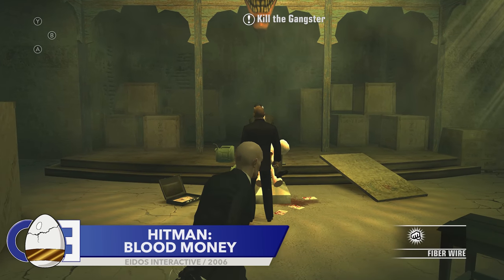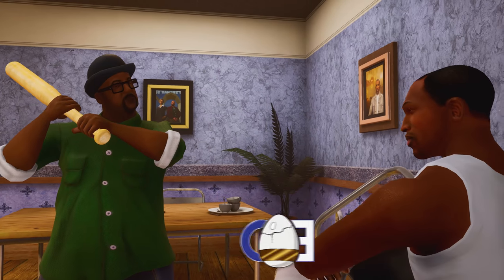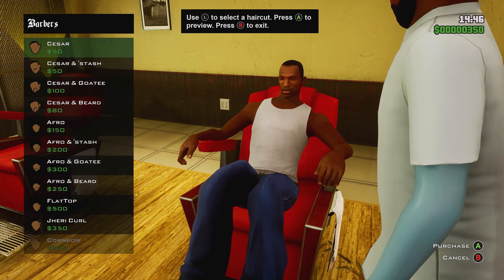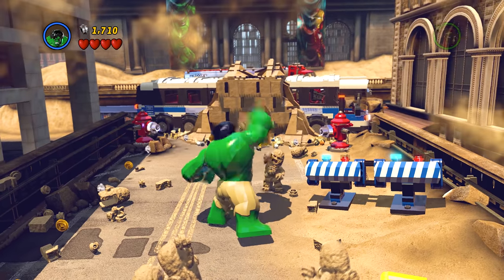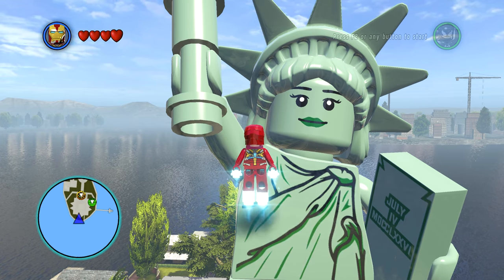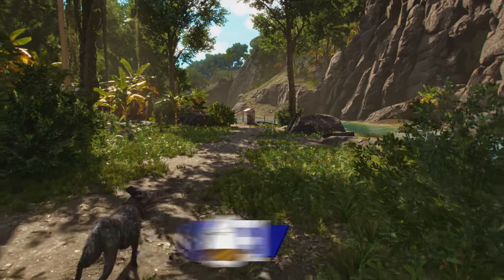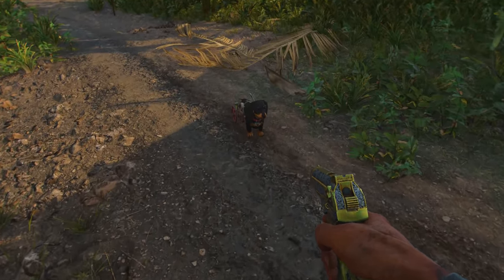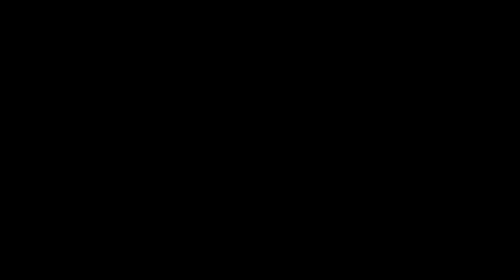Hidden Video Game Details #64 (Lego Marvel Avengers, Grand Theft Auto San Andreas, Far Cry 6 & More)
In todays episode we have some making up to do in Far Cry 6, we get a new haircut in Grand Theft Auto San Andreas and we perform a not so impressive transformation in Lego Marvel Avengers.